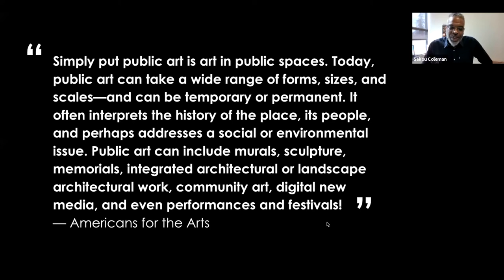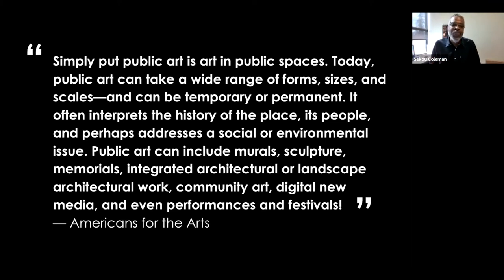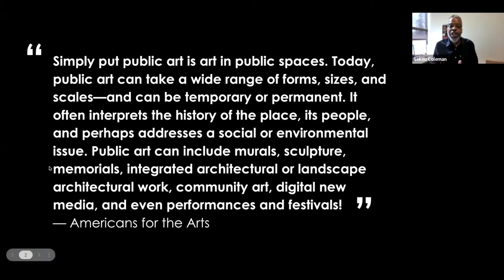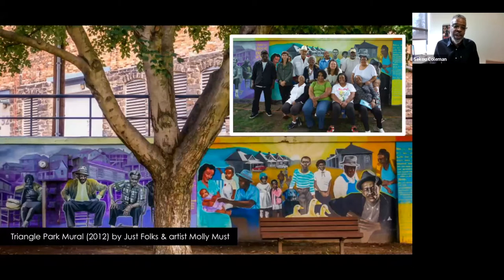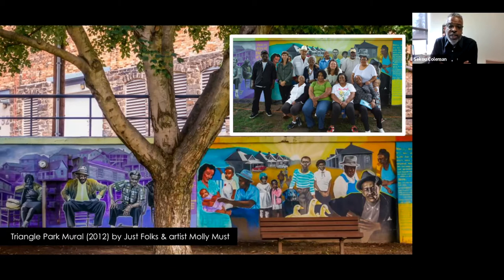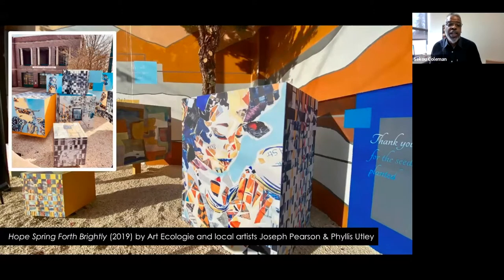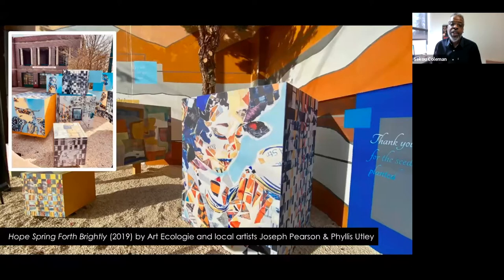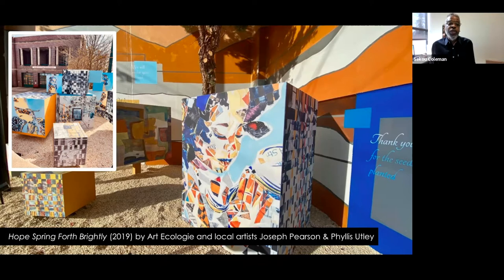BIPOC Engagement in Public Art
Moderator Sekou Coleman, Executive Director of Asheville Writers in the Schools and Community speaks with panelists about engaging the BIPOC community in local public art initiatives. This series is presented in partnership by the Martin Luther King Jr Association of Asheville and Buncombe County, and the Asheville Area Arts Council. Support for this series is provided by Dogwood Health Trust.